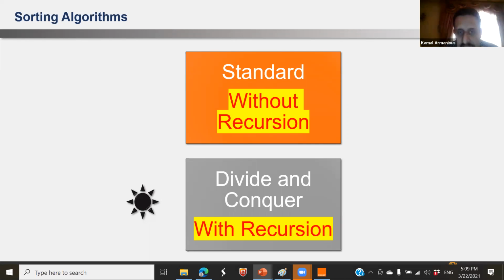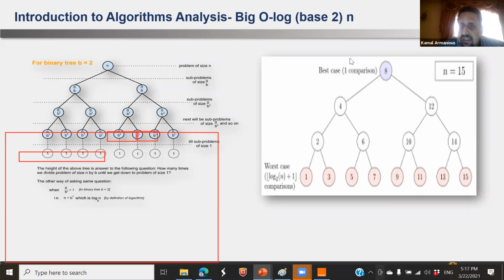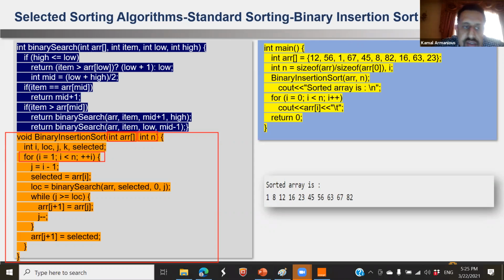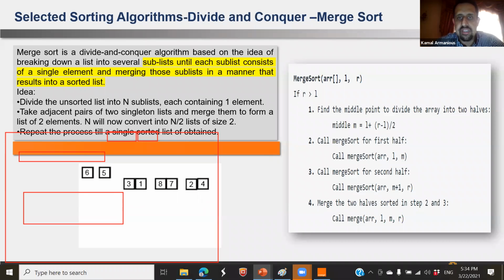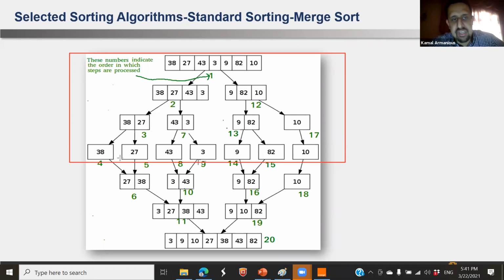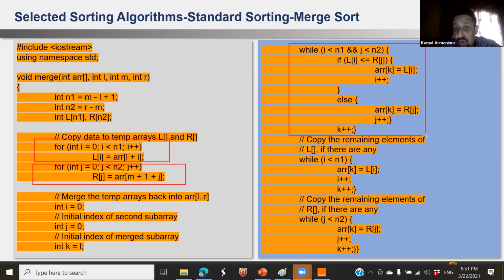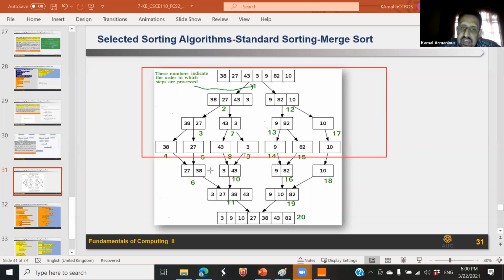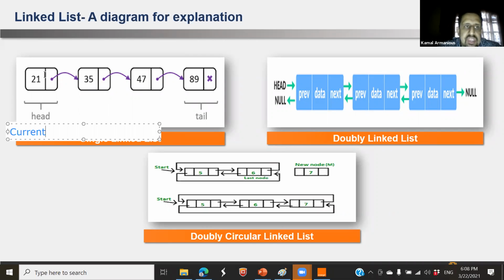Lecture 22 3 2021 Section 03